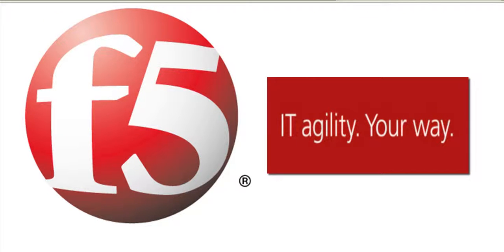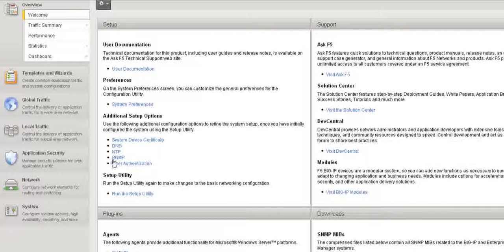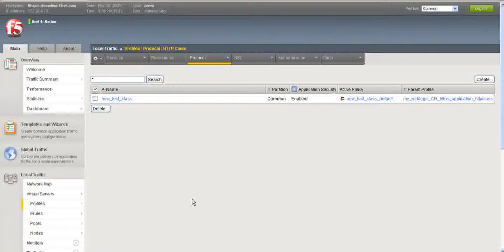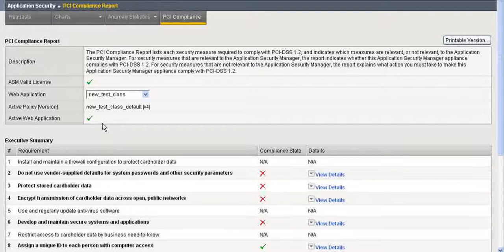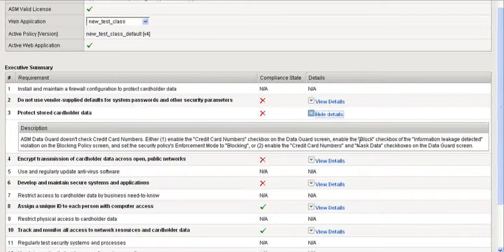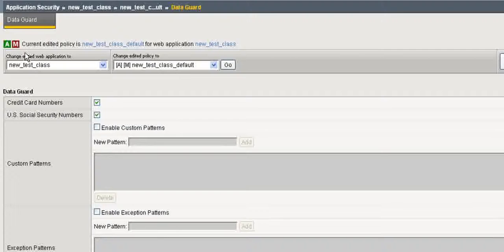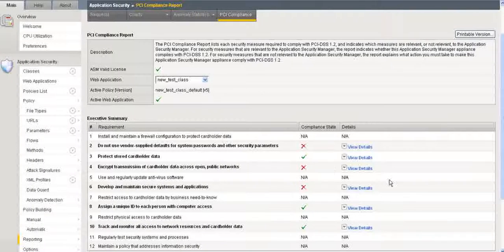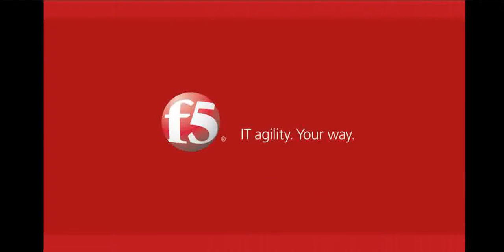In 5 Minutes or Less - BIG-IP ASM v10.1 PCI Reporting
Video showing the BIG-IP v10.1 Application Security Manager's new PCI reporting functionality.  Get compliant in 5 Minutes or Less!!